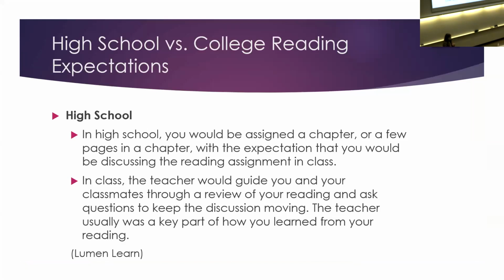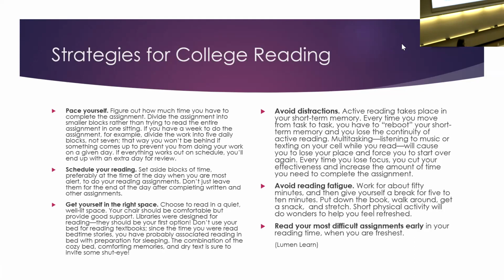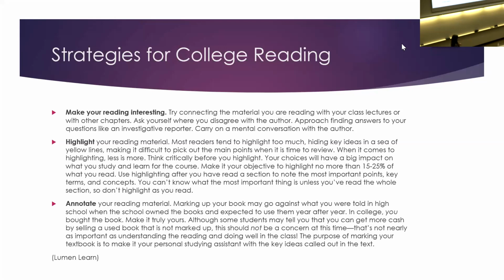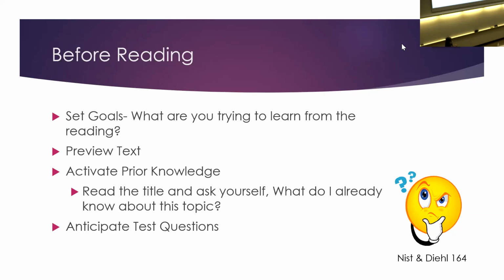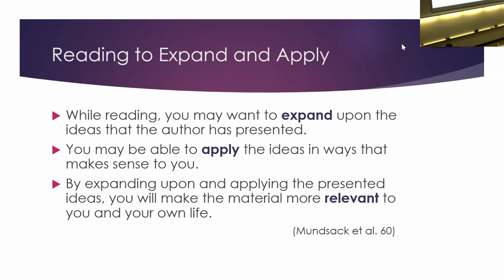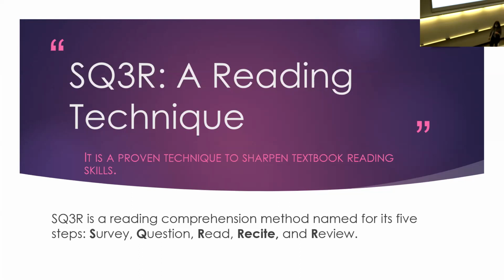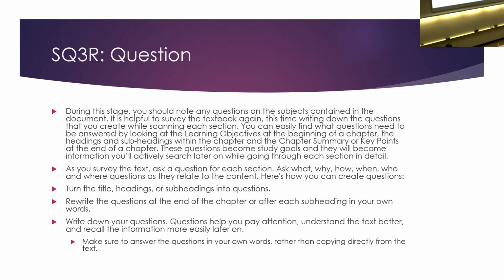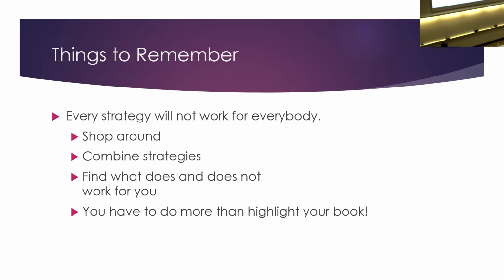Reading to Understand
Student Success Series- Fall 2020
With Stacy Mason, M.A., Associate Director, Student Access and Accommodation

Recorded live on September 16, 2020